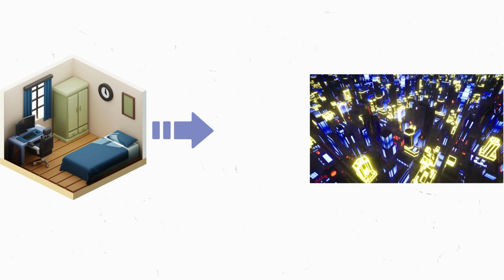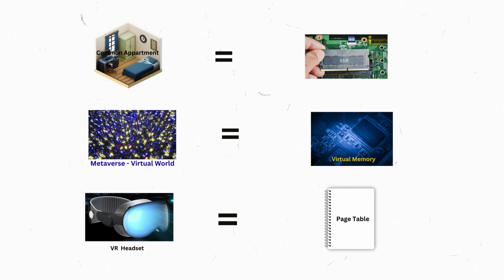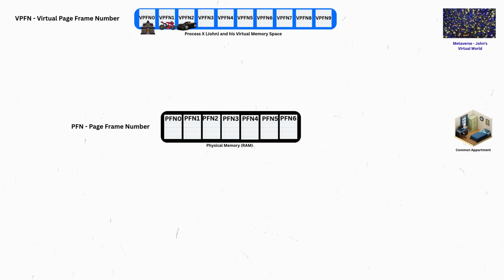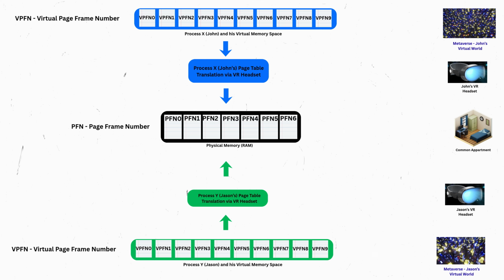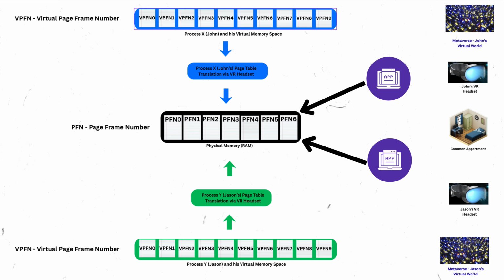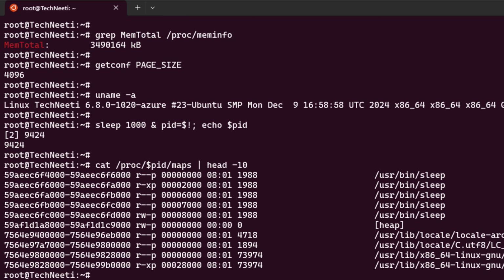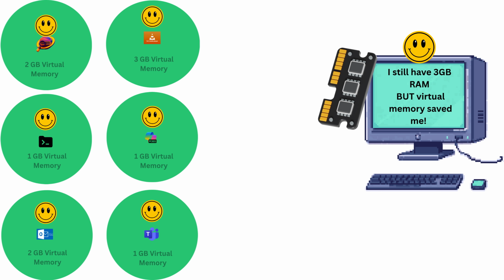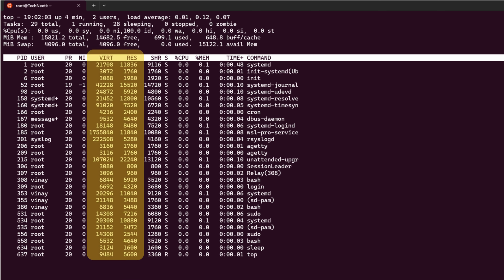Linux Memory Management, Virtual Memory, Pages & Page Tables - Explained with a Fun Metaverse Story!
🎯 In this video, I explain Virtual Memory, Pages, and Page Tables using a simple Metaverse story you will never forget.
No heavy textbook definitions — only visual imagination and real Linux examples.

🌐 The Metaverse Story (Virtual Memory Made Easy)

Meet John and Jason, two students living in a tiny apartment but dreaming big inside their own virtual worlds.
Their real apartment = Physical Memory (RAM)
Their Metaverse world = Virtual Memory
Their VR headset = Page Table

Both live in their own virtual worlds but ultimately share the same tiny apartment — just like how processes share physical RAM in Linux.

✔ What are Pages & Page Frames?
✔ How Page Tables translate virtual → physical memory
✔ How Linux isolates processes using virtual memory
✔ Shared memory explained with the “virtual café”
✔ Why RAM is limited but virtual memory feels unlimited
✔ Real commands demonstrated
✔ VIRT vs RES memory in top command
✔ Why processes cannot access physical memory directly
✔ How Kubernetes nodes also use the same mechanism

📌 Key Takeaway

Virtual memory is an illusion that makes your system powerful, secure, and efficient —
and the page table is the magic translator behind it.

Linux • Kubernetes • AKS • Cloud • Troubleshooting • Real-world Demystifications